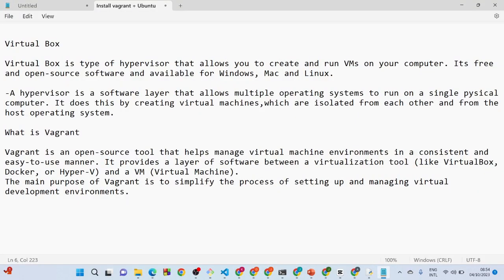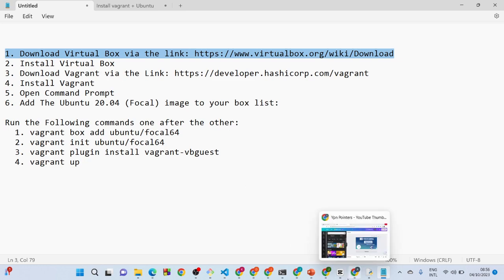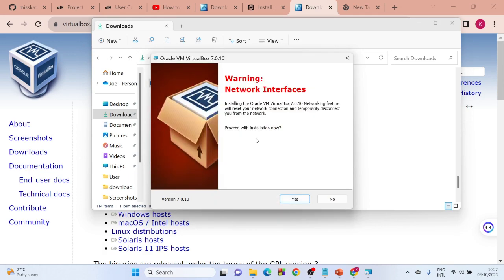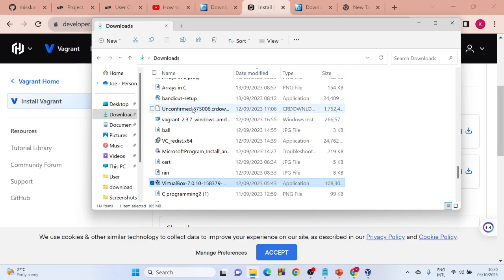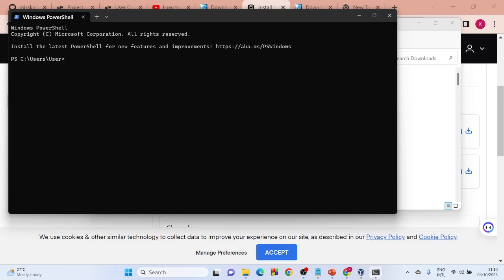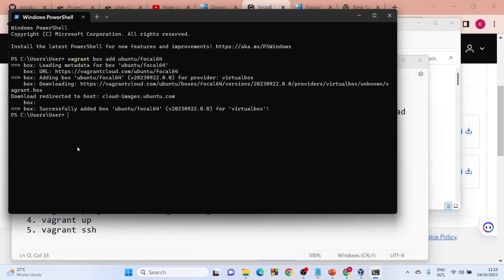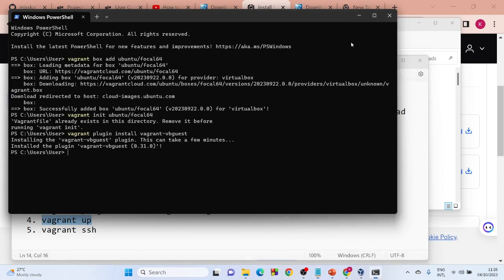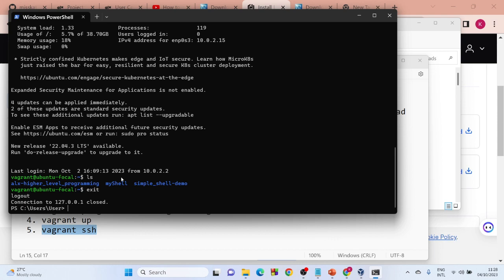How to Install Setup & Run Vagrant on Computer (Windows, Mac, Linux)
Vagrant is an open-source tool that helps manage virtual machine environments in a consistent and easy-to-use manner. It provides a layer of software between a virtualization tool (like VirtualBox, Docker, or Hyper-V) and a VM (Virtual Machine).

In this video,I will guide you on the step by step method on how to install and run Vagrant on your windows operating system.

NB: These are the links to all the necessary files as well as the step by step methods including the commands needed to install and run the vagrant.

1.
2. Install Virtual Box
3.
4. Install Vagrant
5. Open Command Prompt
6. Add The Ubuntu 20.04 (Focal) image to your box list:

Run the Following commands one after the other:
  1. vagrant box add ubuntu/focal64
  2. vagrant init ubuntu/focal64
  3. vagrant plugin install vagrant-vbguest
  4. vagrant up